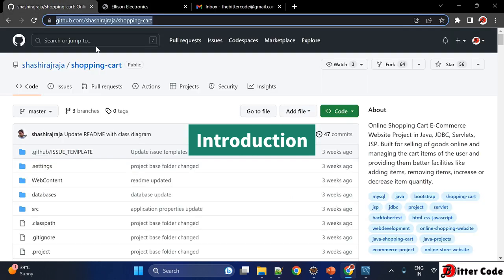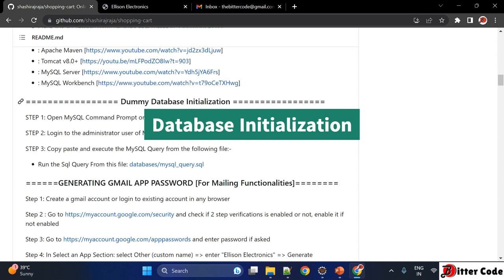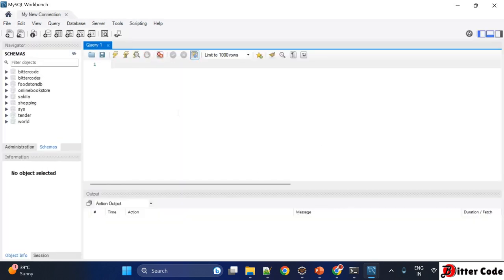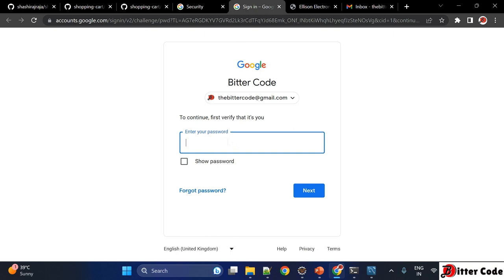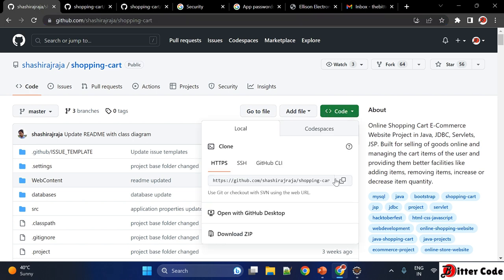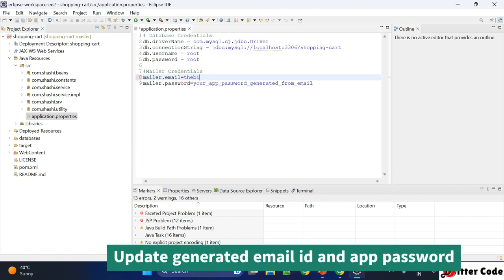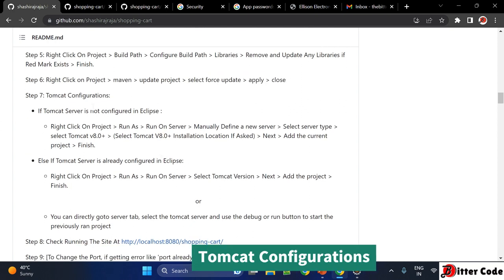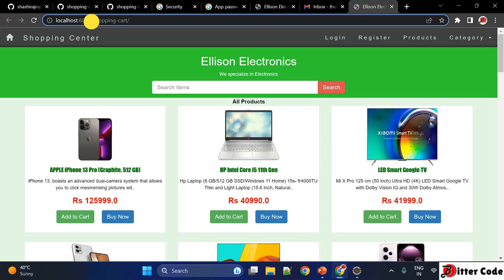Online Shopping System - Part 2 : SETUP | Java E-Commerce Project with Source Code | Shopping Cart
This video consists of step by step local setup guide  for the popular and most demanded full stack development e-commerce project named Online Shopping System Using Java J2EE.

This project is a basic Java and Advanced Java Project which uses the technologies like MySQL, HTML, CSS, Bootstrap, Java, JDBC, JSP, Servlets,  and Advanced Java(J2EE).

Here are the chapters breakup for your reference:
00:00 Introduction
01:22 Software & Tools Installation
03:16 Database Initialization
07:00 Generate App Password
09:20 Clone & Import Project
12:52 Application Properties update
14:07 Maven Build
14:56 Maven Update
15:47 Tomcat Configurations
17:30 Port Change
18:06 Start the Project
18:25 Like, Share & Subscribe

Online Shopping Cart Project
Shopping Center Project
Shopping System project in java
Ecommerce project in java
java project setup
Java J2EE setup in eclipse
Eclipse Tomcat Configuration
Import Maven Project in Eclipse
Import Git Project in Eclipse
full stack development projects in java
full stack project
project ideas in java
java project setup
Oracle project
Java Projects
J2EE project
Project using jdbc, jsp and servlets
Jdbc, jsp and servlets project
Ebook selling platform
online ticket booking project